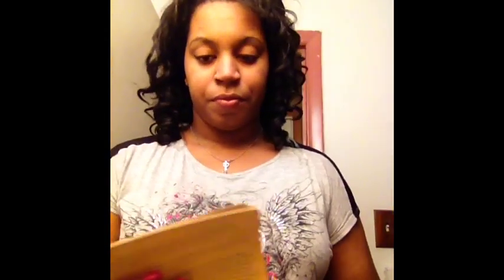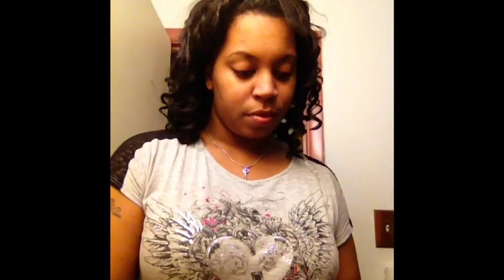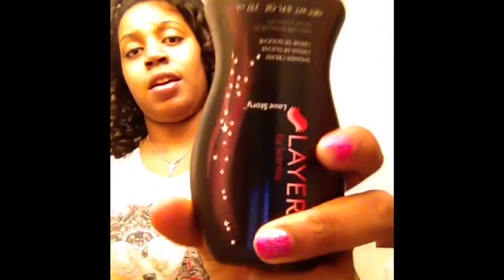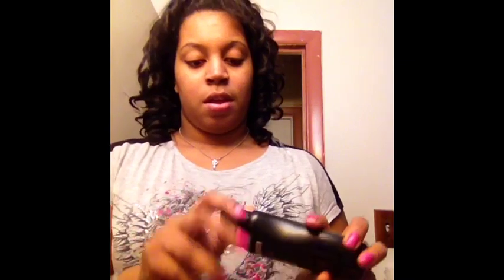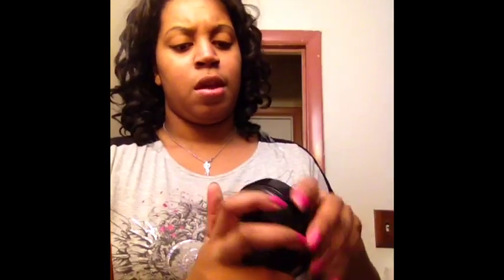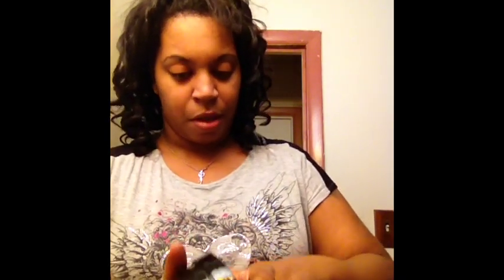What's In My Scentsy Party Basket